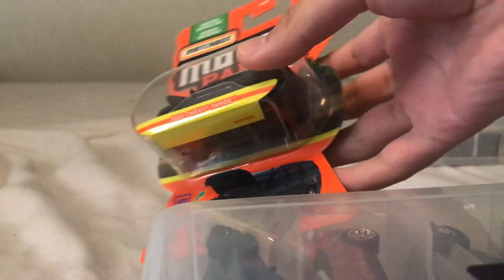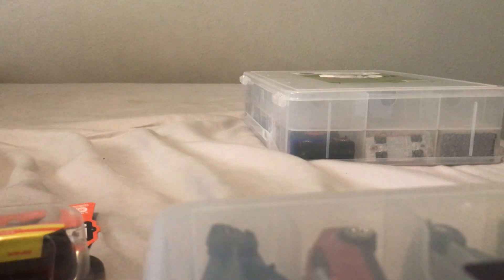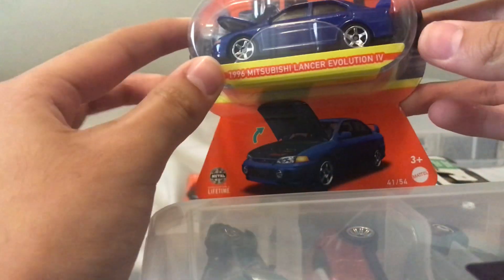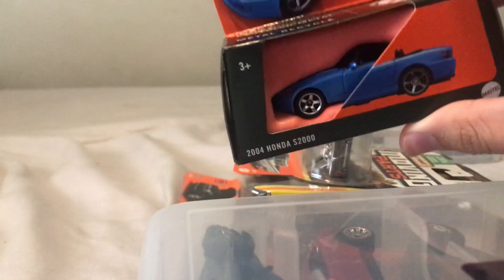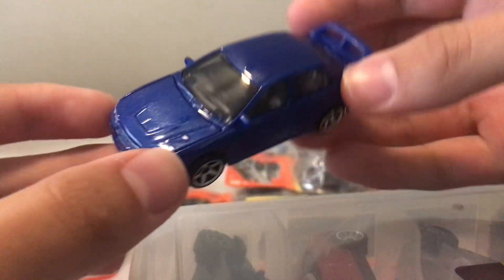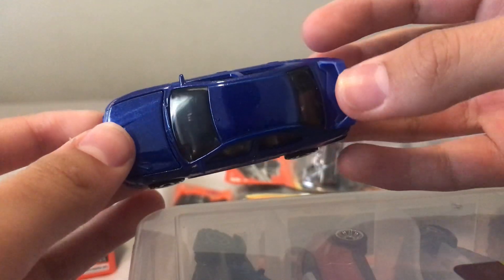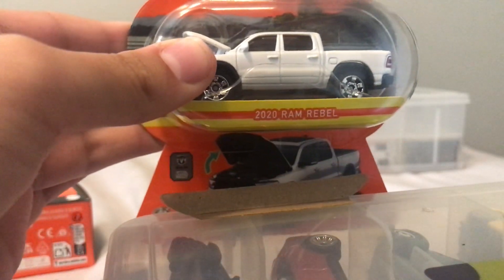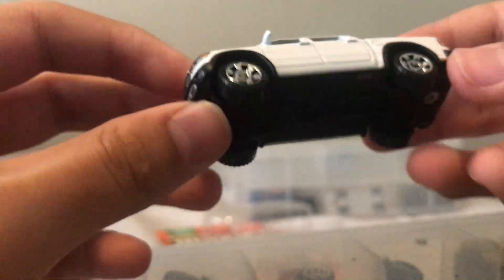Unboxing Matchbox 2023 Moving Parts!